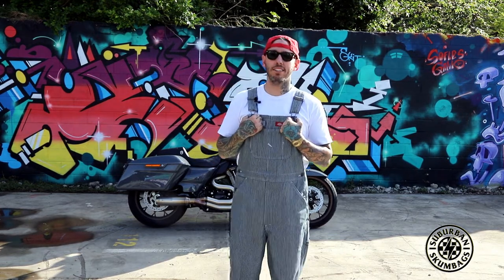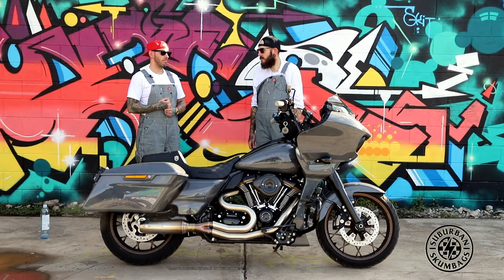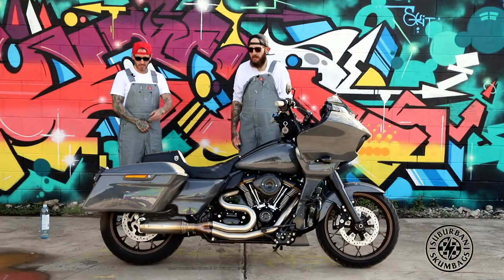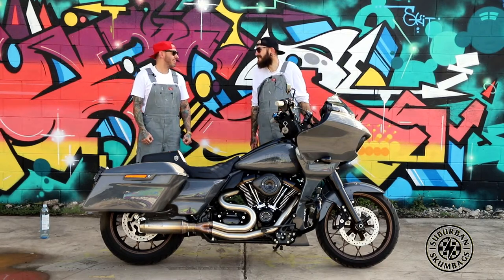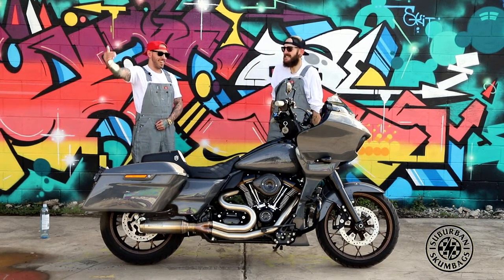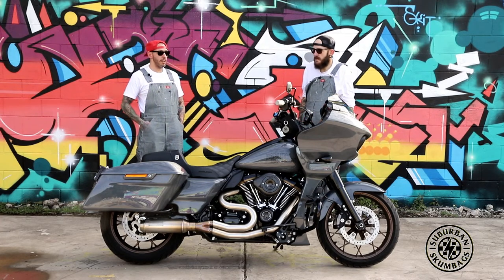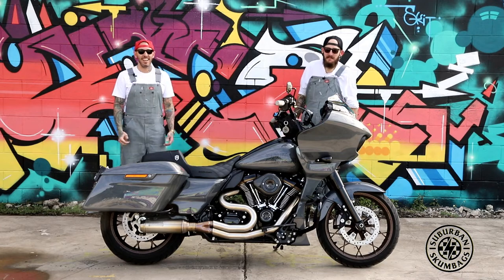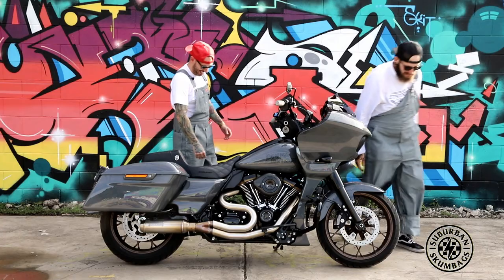The long short EP6 - 2022 Road Glide ST - Performance Bagger? Grand Touring! Best in QLD? AUS?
The long short of cookies 2022 Road Glide ST

Want to be featured- Slide into our DMs on insta

CODE; thelongshort